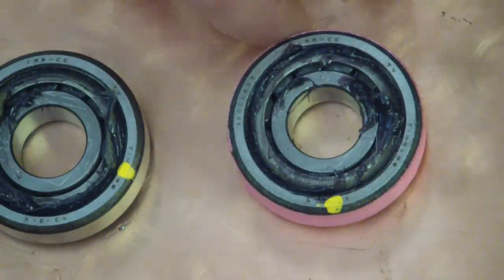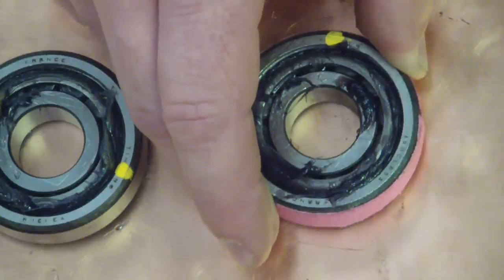Frictionless Bearings - Technical Secrets Explained!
You've got questions about this revolutionary new bearing technology? The AvE Bearing research facility has replicated recent developments in the reduction of sliding friction. Surprising technical details are revealed!
This is an addendum to the work of our esteemed colleagues at Popular Mechanics Magazine: